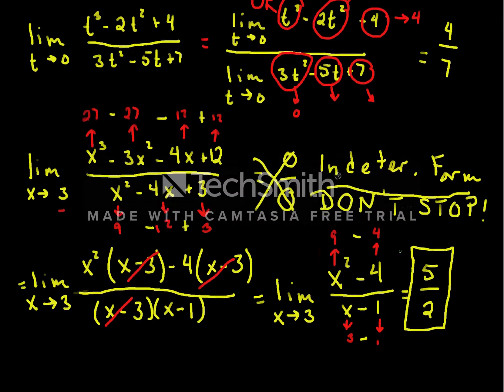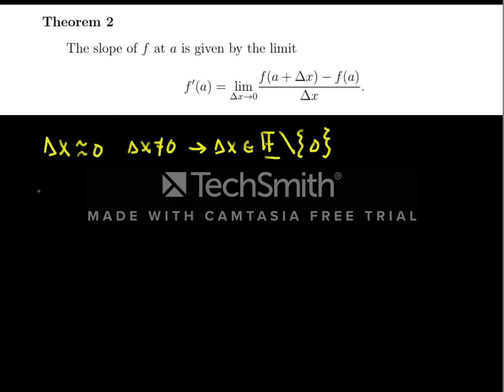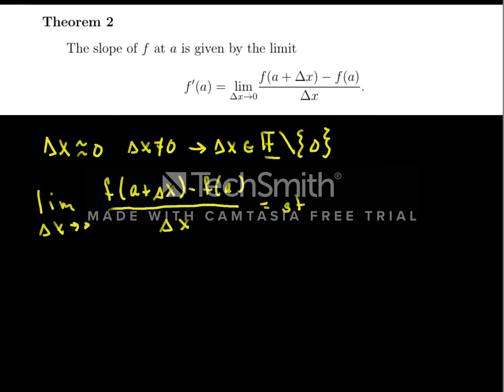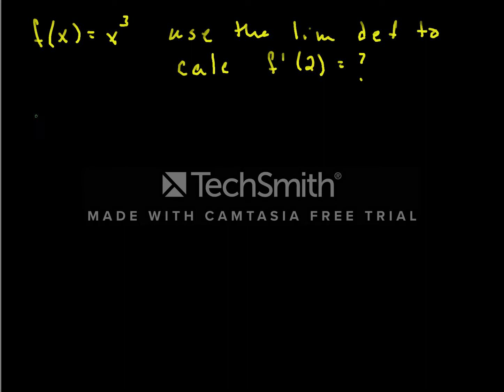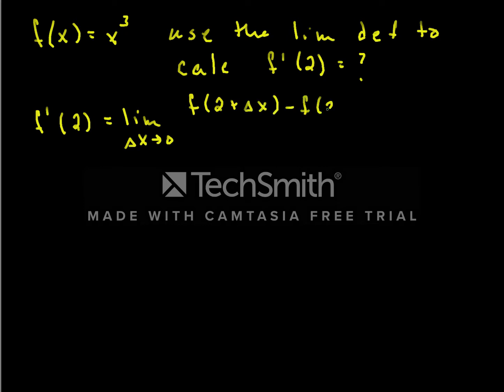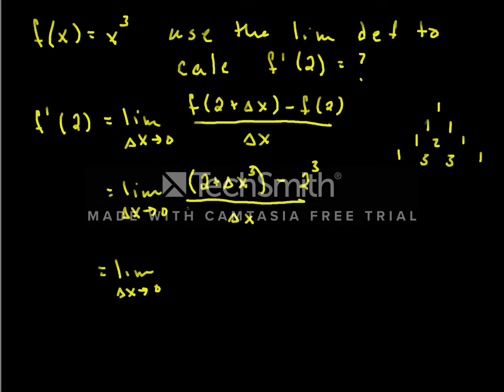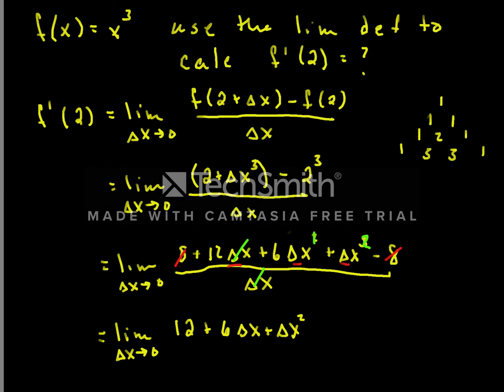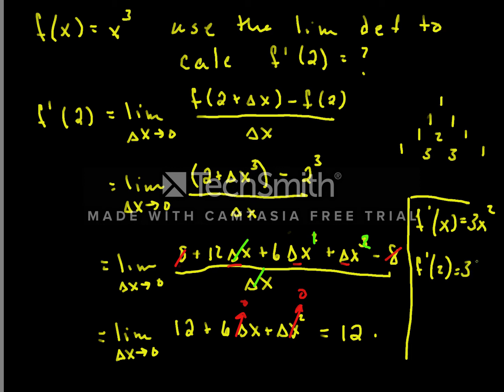Section 3.3 Pt 5